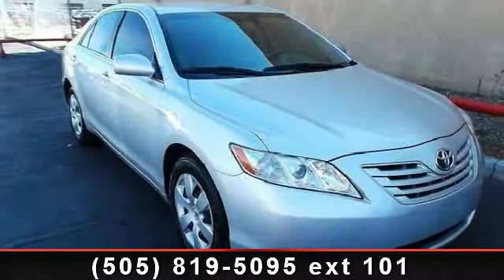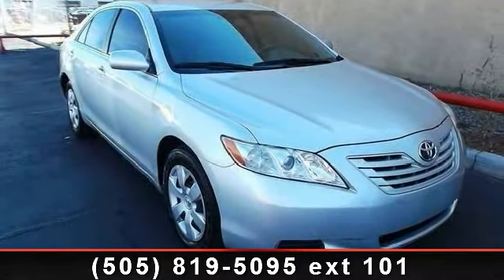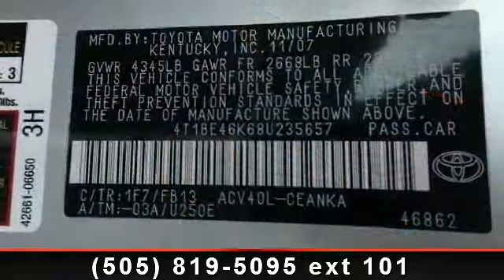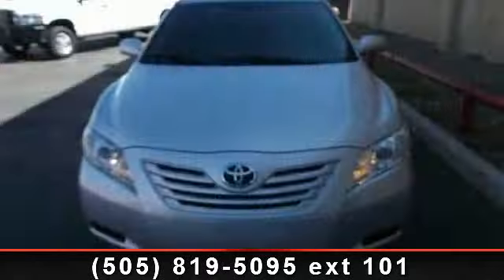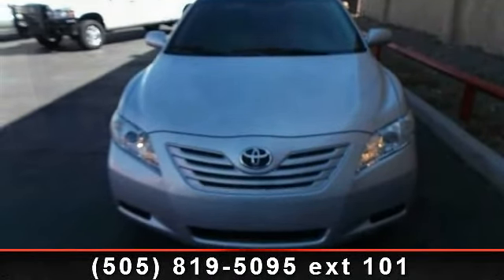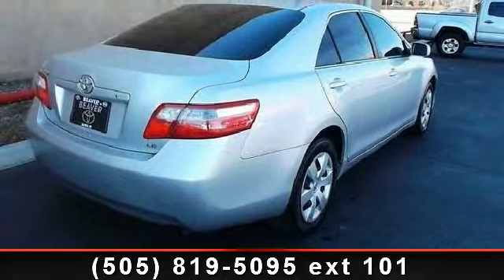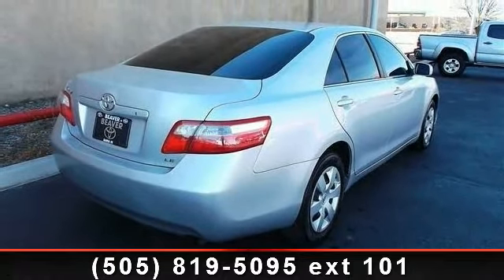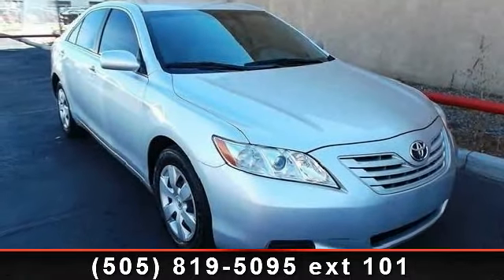2008 Toyota Camry - Beaver Toyota - Albuquerque, NM 87505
This beautiful-looking 2008 Toyota Camry is a great little car! It gives you plenty of GO and won't kill your billfold! New Car Test Drive said, ...new energy and style.